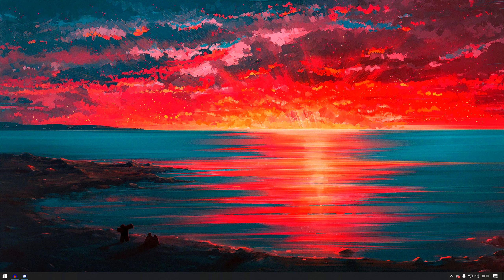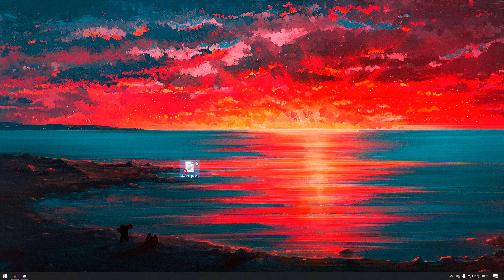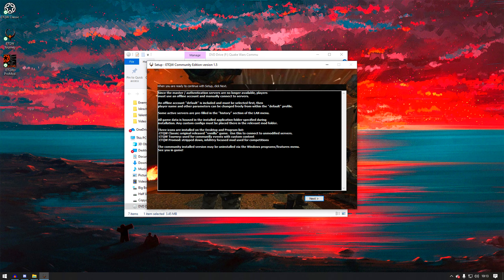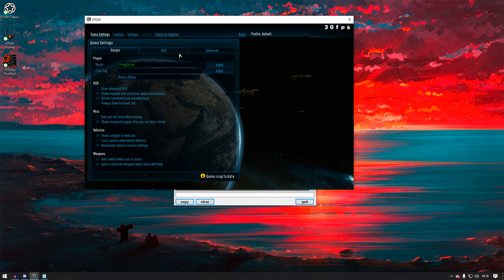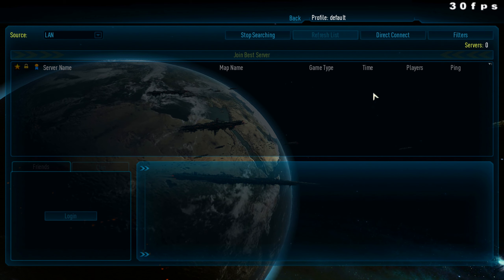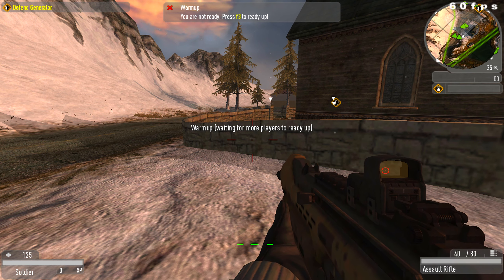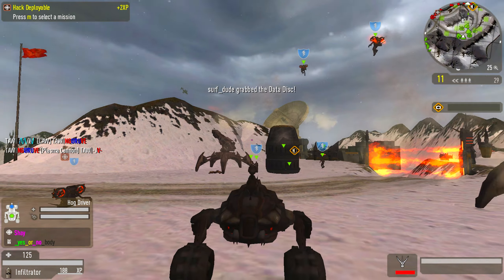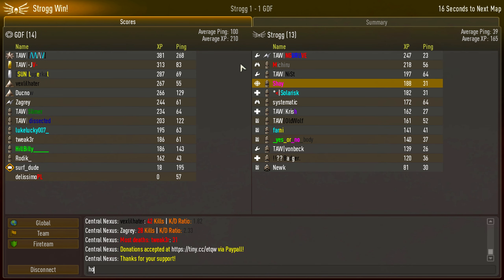Enemy Territory Quake Wars Full Installation Guide 2021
Hey Guys, Today I'm gonna show you full installation guide for ETQW in 2021, also left some gameplay. Hope you Enjoy!
Server IP

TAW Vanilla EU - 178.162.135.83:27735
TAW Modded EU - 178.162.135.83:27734